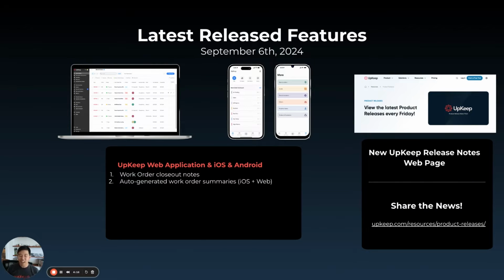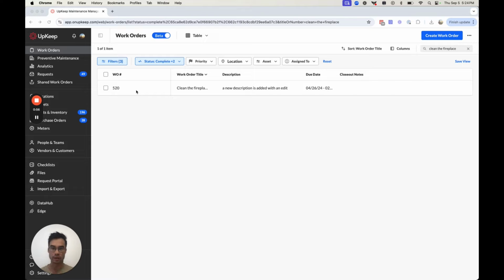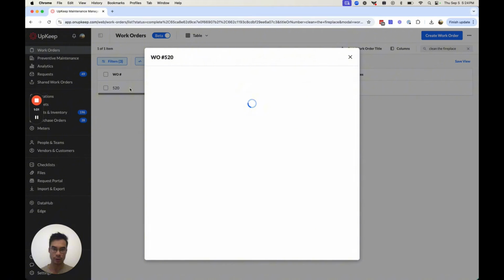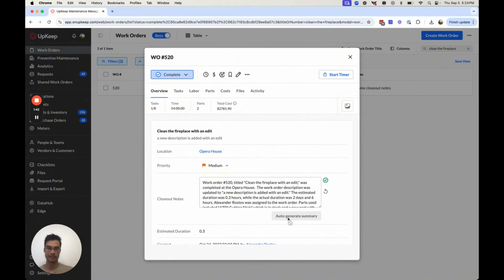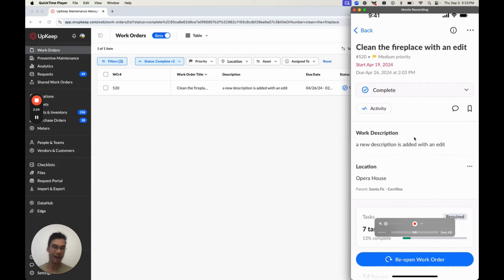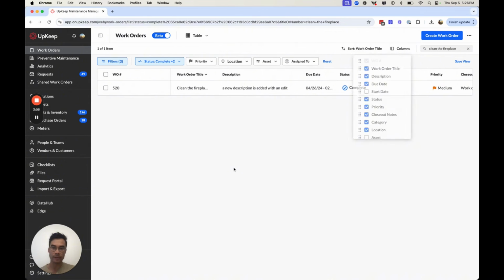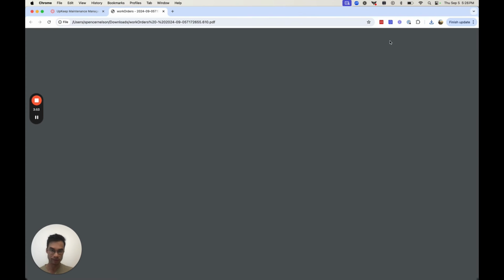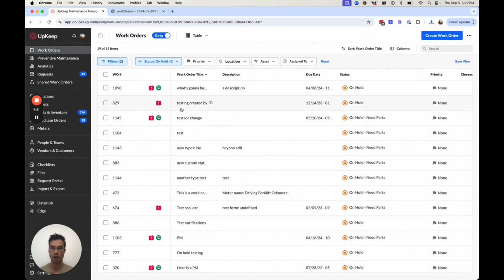UpKeep Product Release: Work Order Close Out Notes & Auto-Generated Summaries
Welcome to this week’s Product Release Friday with UpKeep! Join CEO Ryan Chan and Senior Product Manager Spencer Nelson as they unveil two exciting new features that are set to enhance your maintenance management experience.

In this episode, we’re excited to introduce:
⚙️ Work Order Close Out Notes: Capture and summarize what was done, including troubleshooting steps and root causes, to create a valuable knowledge base for future work orders.
⚙️ Auto-Generated Summaries: Leverage AI to automatically generate close out notes based on tasks, labor, and parts recorded within a work order, making the process 10x easier.

Watch our team demonstrate these features in action and learn how they can simplify your workflow, from web to mobile!

Your input helps us make UpKeep even better. See you next Friday for more updates!